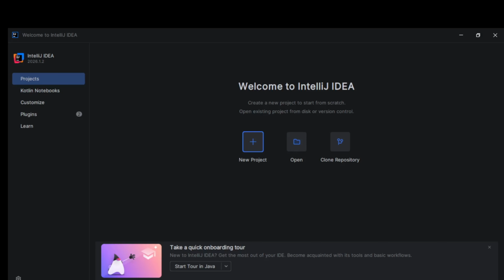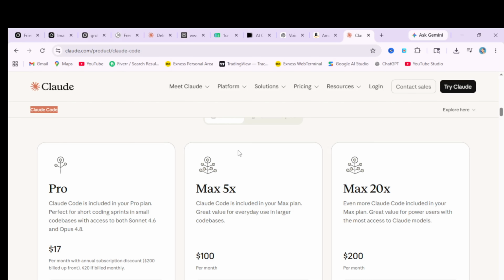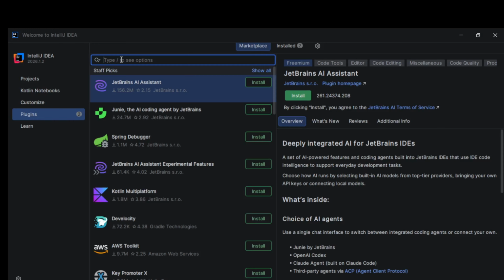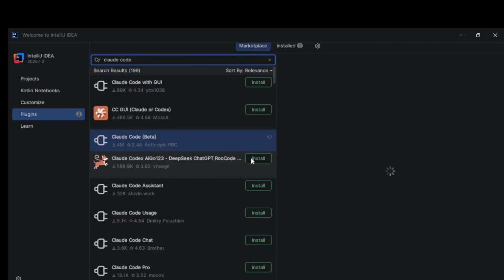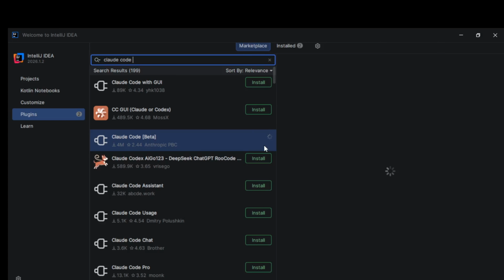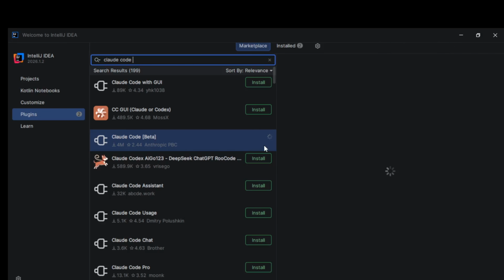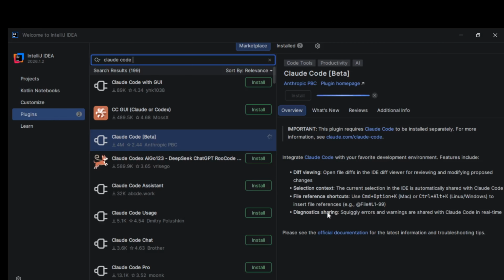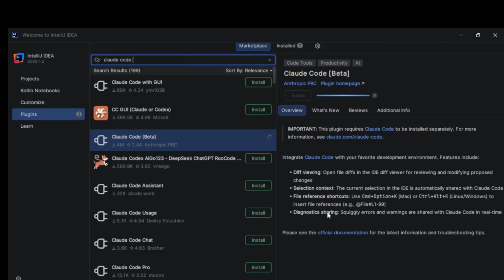How To Use Claude Code In Intellij (2026)